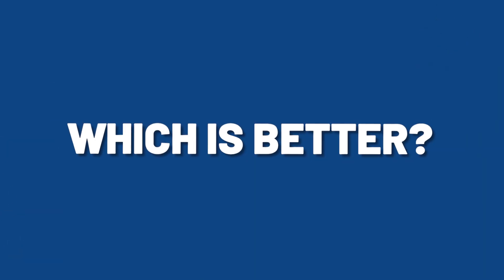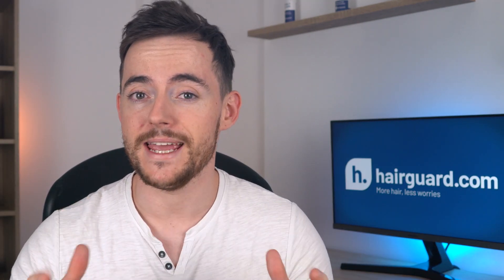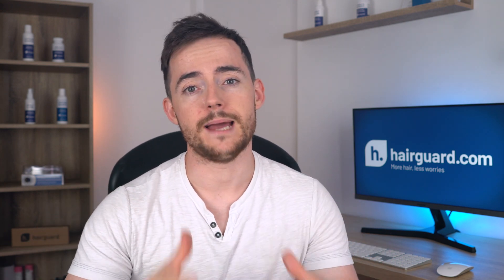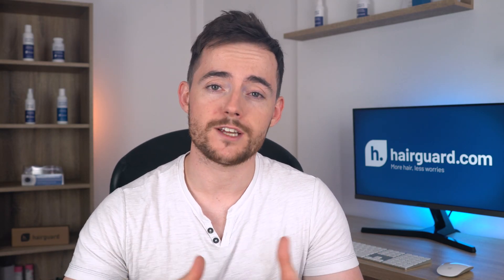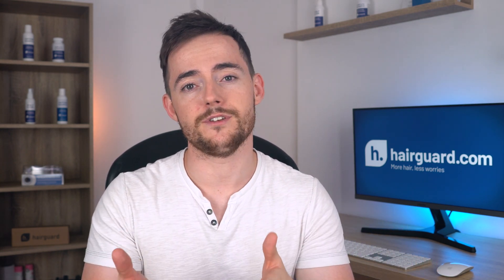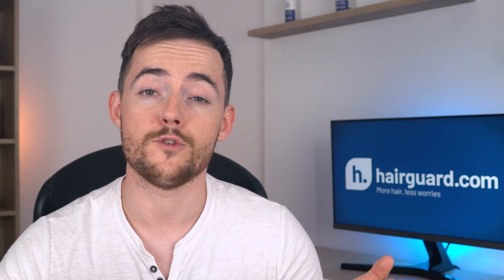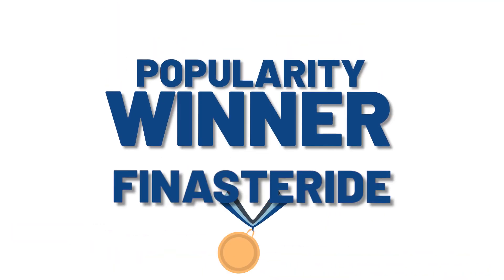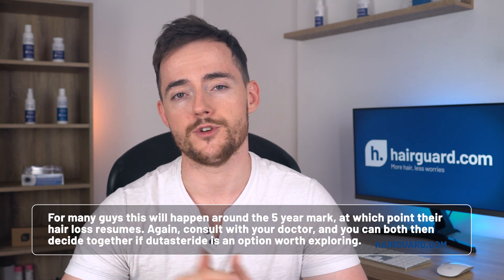Dutasteride VS Finasteride - Which Is BETTER For Your Hair Growth?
Dutasteride or finasteride? Which is better? We have a detailed, point by point comparison coming right up. And in the end, we’re gonna give you our verdict. There is a winner, and you’ll find out who it is in today’s video.

Timestamps:
📌0:00 - Intro
📌1:05 - Mechanism of action
📌2:46 - Efficacy
📌4:42 - Side effects
📌6:02 - Price
📌6:35 - Availability
📌7:14 - Popularity
📌7:40 - The overall winner

Transcription:

Today we’ll be comparing finasteride to dutasteride across various domains, like their efficacy and side effects.

We’ll give you the winner in each area.

And in the end we’ll give you our verdict on the overall winner.

So both finasteride and dutasteride block DHT.

And they do this in a similar way: by inhibiting the enzyme that converts testosterone into DHT.

This enzyme is called five-alpha-reductase.

By inhibiting this enzyme, our body is unable to convert the circulating testosterone into DHT, and the levels of DHT drop.

Dramatically.

So both drugs are so-called 5-alpha-reductase inhibitors.

But there is a big difference between them.

There are versions of the 5-alpha-reductase enzyme.

These are simply called type 1 and type 2. They have a slightly different chemical structure but exactly the same function: they both convert testosterone to DHT.

Now finasteride only inhibits the type 2 enzyme.

Whereas dutasteride inhibits the type 1 and type 2.

And because our body makes DHT from both enzymes, dutasteride results in a near-total suppression of DHT levels, over 90%.

This compares to around 70% reduction from finasteride.

So, clearly, the winner here is dutasteride, right?

Well, actually no.

You see, it’s only the DHT made from the type 2 enzyme that causes hair loss.

We know this from a rare genetic mutation that makes some people lack a functional type 2 enzyme.

These people still have DHT in their system from the type 1 enzyme, but they’re immune to hair loss.

So even though dutasteride is the most efficient DHT blocker of the two, you judge a medication by its selectiveness, not by its potency.

If it’s only the type 2 enzyme that causes hair loss, the superior medication is the one that only blocks the type 2 enzyme, not both.

The more targeted the medication, and the less it interferes with other aspects of our biochemistry, the better.

WINNER: FINASTERIDE

Efficacy

So both drugs are efficient at blocking the progression of hair loss, at least for the majority of users.

There is so much research at this point that this is beyond doubt.

But which of the two is better? With which one are you more likely to regrow hair?

Now guys I want to be clear: the differences between the two drugs aren’t that large.